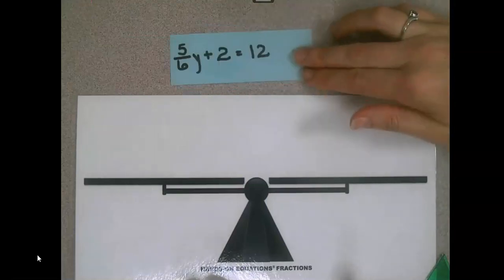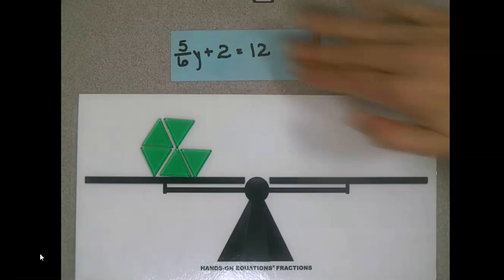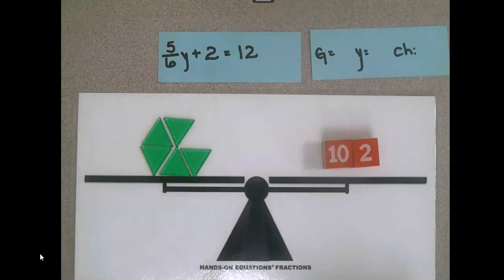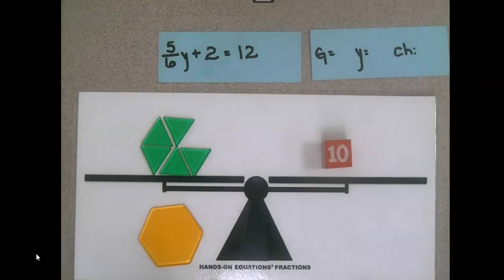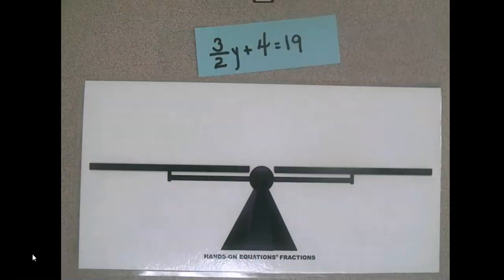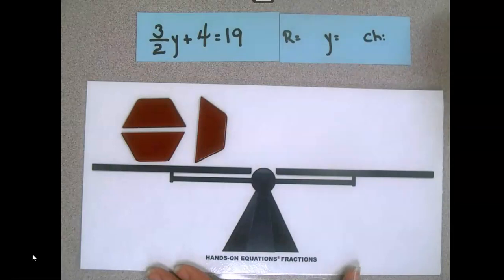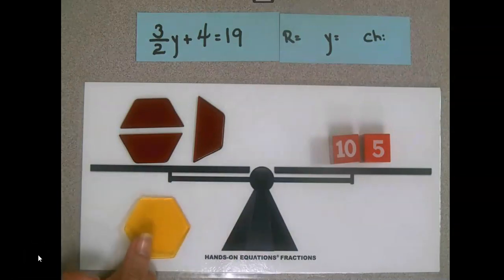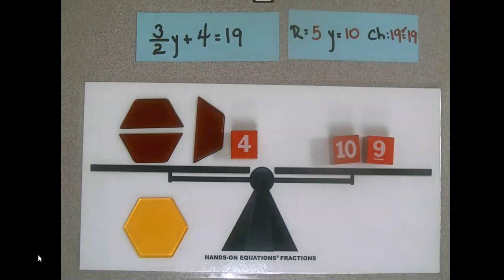Hands on Equations Fractions Lesson 2